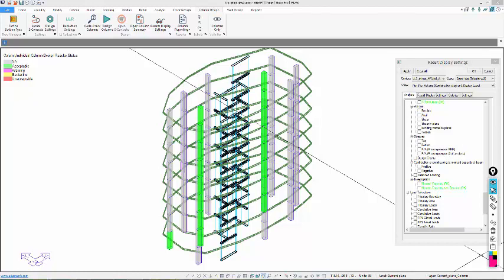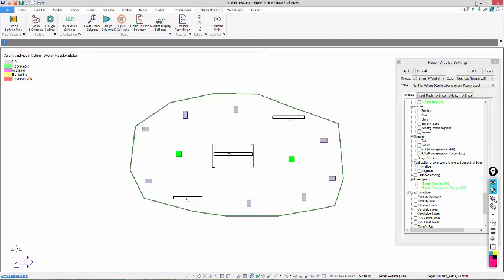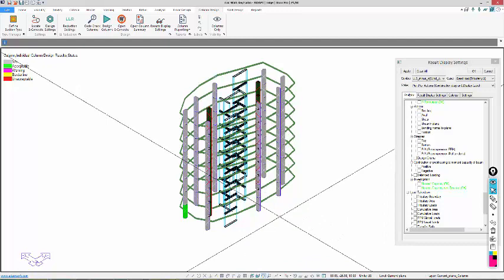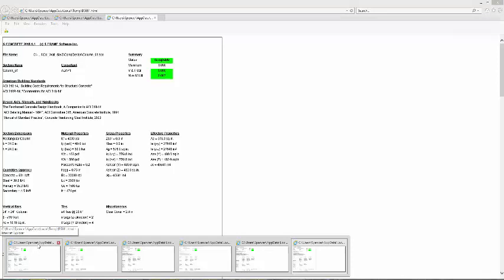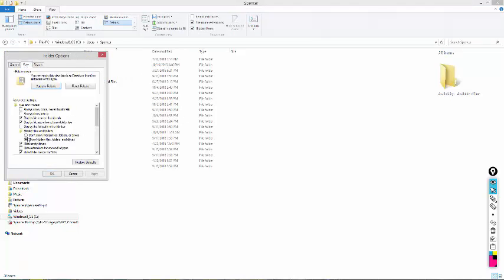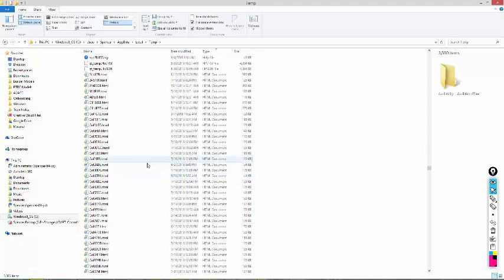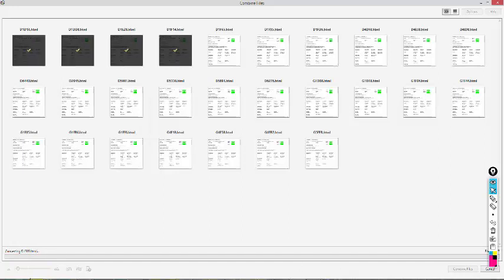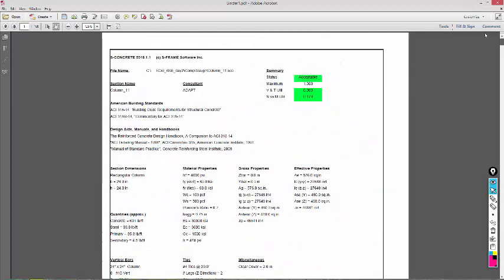Compiling Column Code Check HTML reports